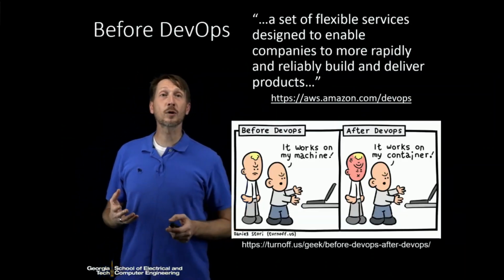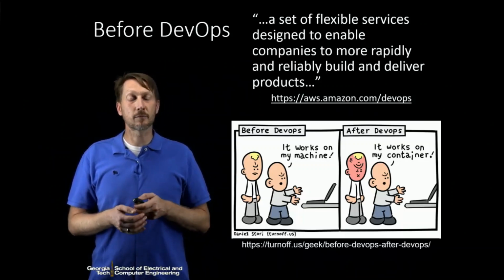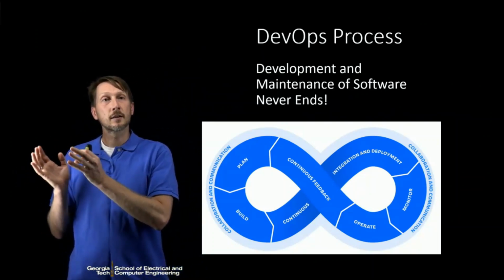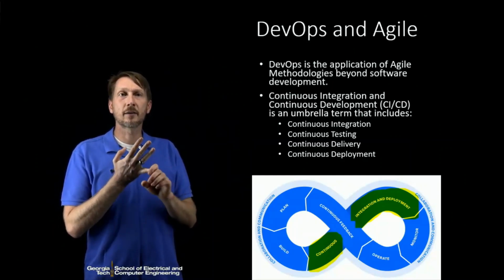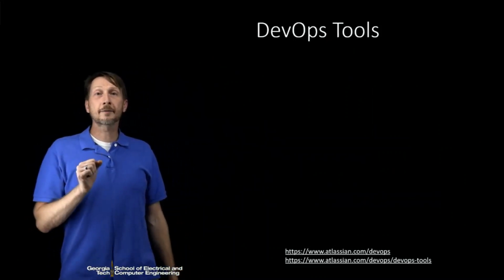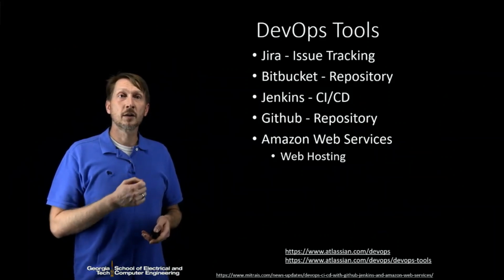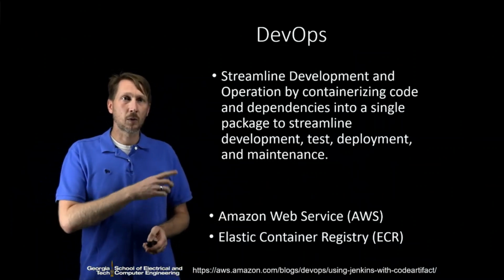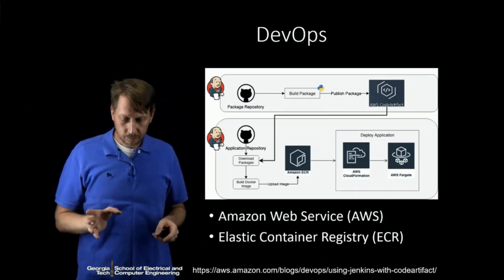ECE 3011 Lecture 04b DevOps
This video is an introduction to the DevOps software cycle for the Design Fundamentals class at GaTech.